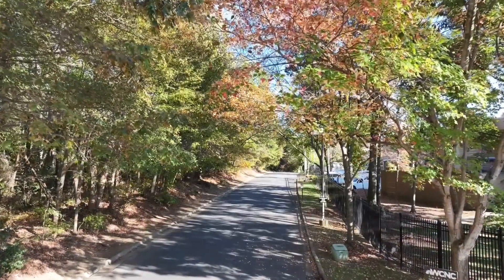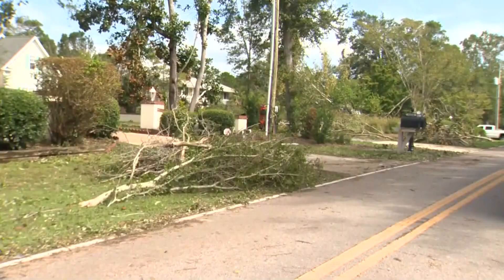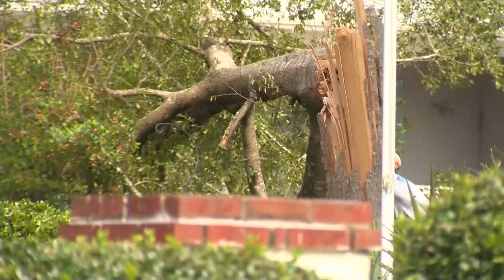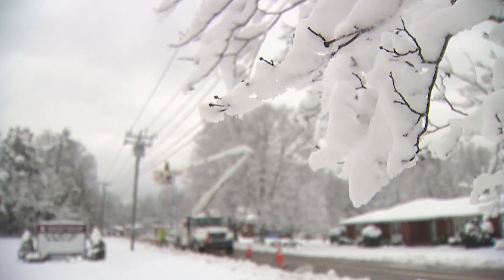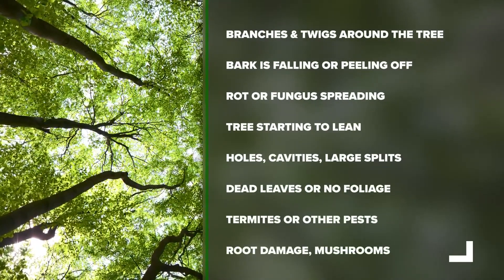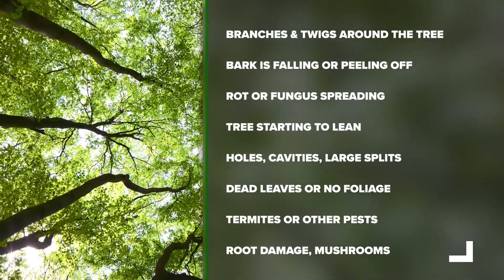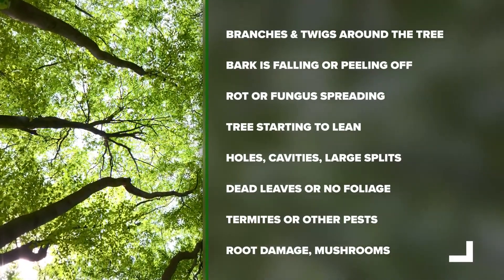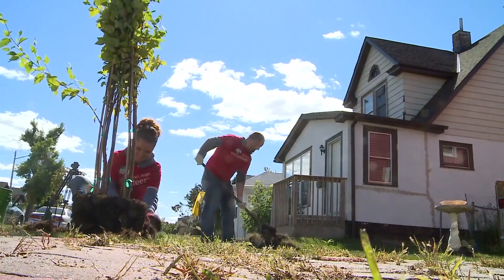Zombie trees: Signs to identify a dying tree | Weather IQ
Even with Halloween behind us, so-called "zombie trees" are still lurking around Charlotte. Meteorologist KJ Jacobs explains what they are and how to spot them. A zombie tree is a tree that looks healthy on the outside but is actually dead or dying on the inside.

With some 200 species of tree in the Charlotte area, arborists and nature experts say these zombie trees can present a serious risk to your property and safety. The ongoing drought across the Carolinas is only making it harder for our trees, and if we get too much rain, it's possible the roots get oversaturated and that's also bad for trees.